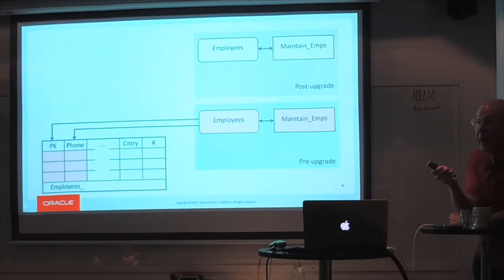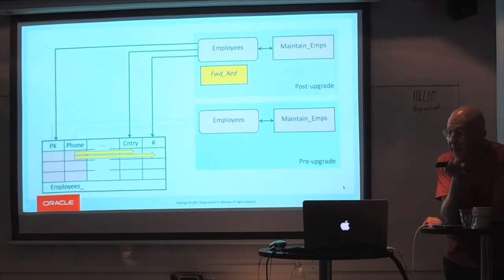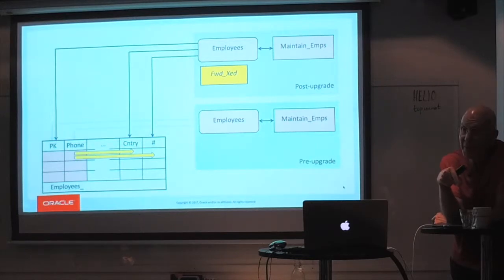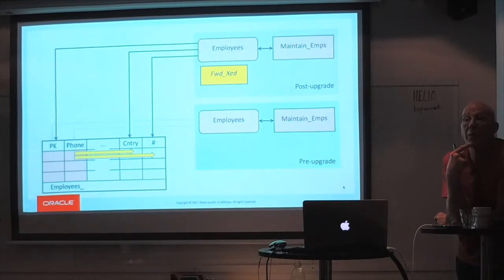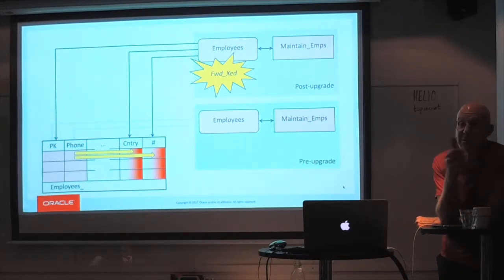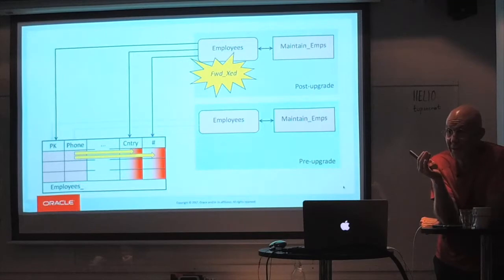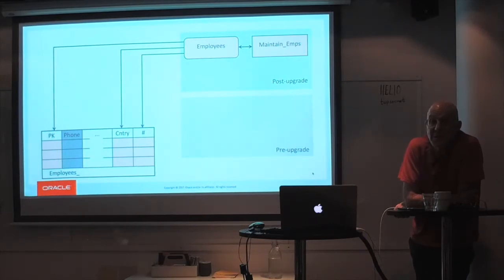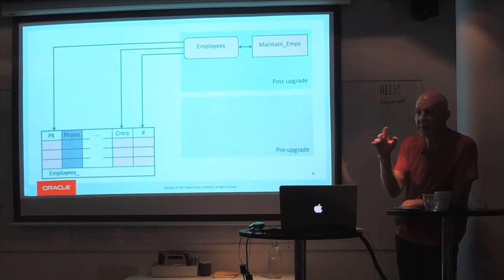Bryn Llewellyn - Edition-Based Redefinition - Lesson 4 part 2